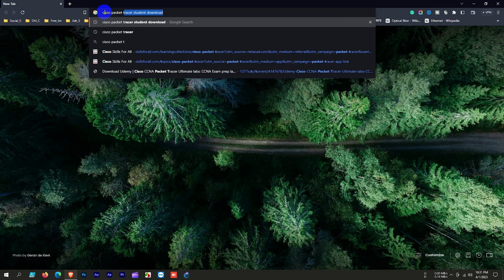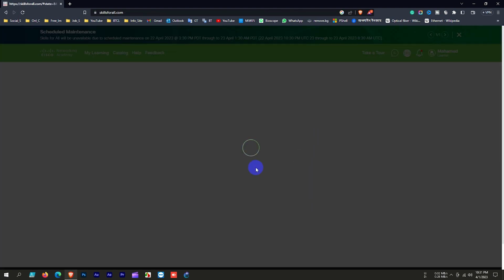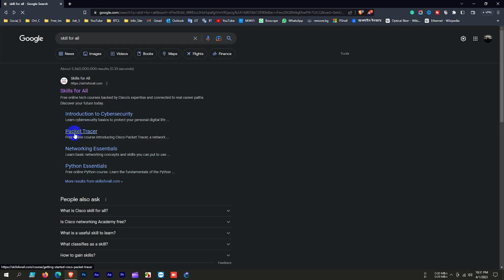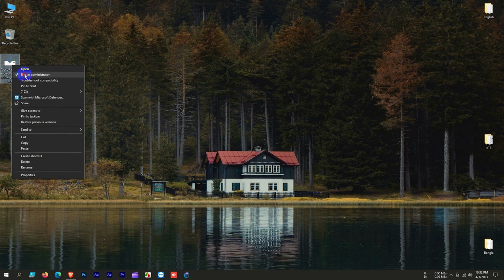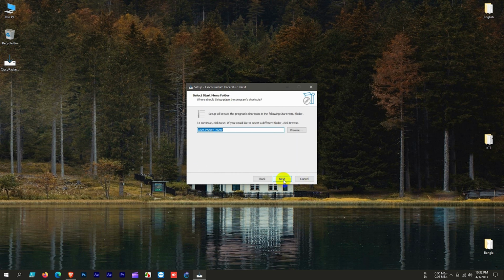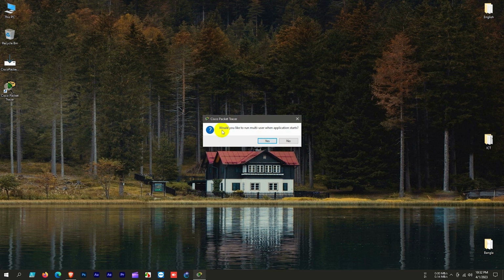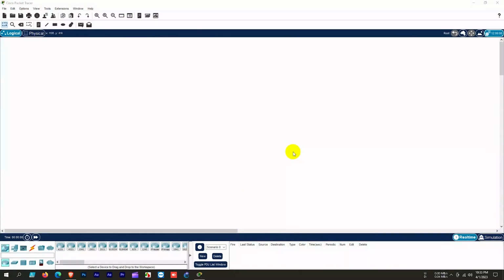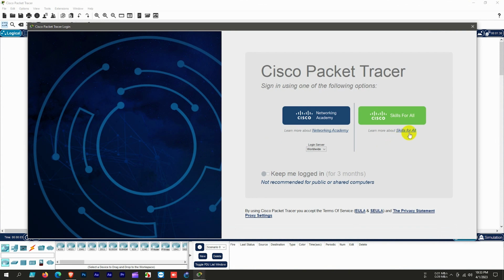How to Install Cisco Packet Tracer in Windows | Solve Packet Tracer Login Problem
Title How to Install Cisco Packet Tracer in Windows | Solve Packet Tracer Login Problem

About me and my efforts. Hi, I'm Hassan. If you haven't subscribed to my channel yet, be sure to subscribe to my channel, and get exclusive tips on YouTube and networking so you can grow your own business with my help.

In this video, I'm going to show you how to download and install Cisco Packet Tracer on a Windows PC, Okay. Without further ado let me show you how to build a packet tracer lab. So the first thing I'm going to do is simply search for Cisco packet tracer and Google first it is the Cisco Networking Academy. or you can search skill for all and hit enter, after opening skill for all sites first create an account then allow permission to download Cisco packet tracer, so I have an account that's why I didn't create an account. after creating an account you will able to download the Cisco packet tracer. I already download this that's why didn't download this. simply click this app then install, so first, I right-click the app and select run as administrator and hit enter. after accepting the license agreement and hitting enter, they take a little time to install after installation we run this app and pop up the message would you like to run multiple users, I accept and hit the yes button, after opening the packet tracer default window and show me active this app using network academy or skills for all account, I am already creating Cisco skills for all account that's why active this app using skills for all option and hit enter after they are active this.  after active, I am using properly this packet tracer simulation software. if you do not have an account then disable the internet connection and use this app, when you disable the internet connection that time didn't show licensing window to active. thank you for watching.